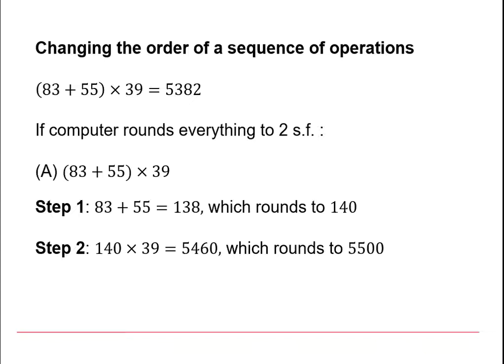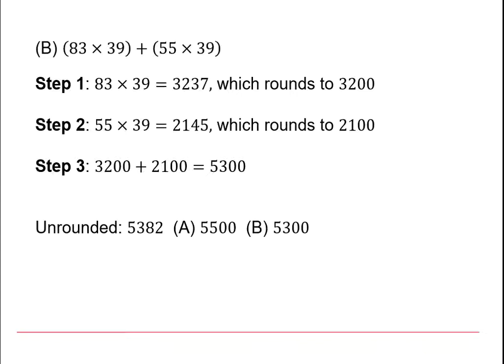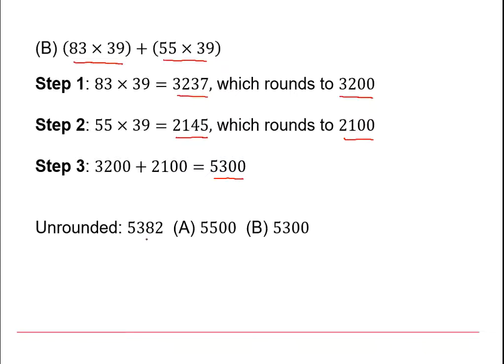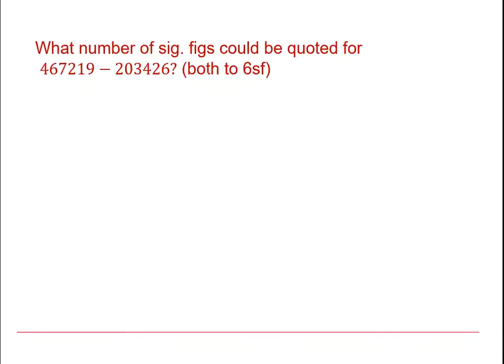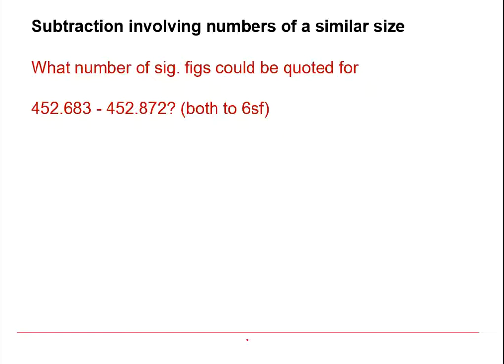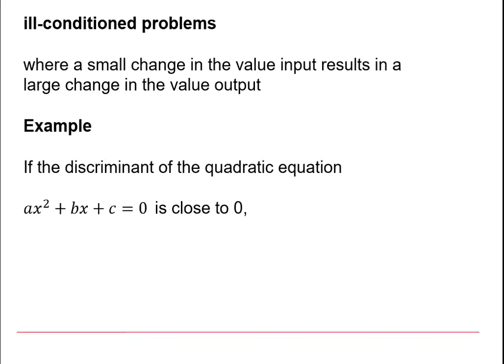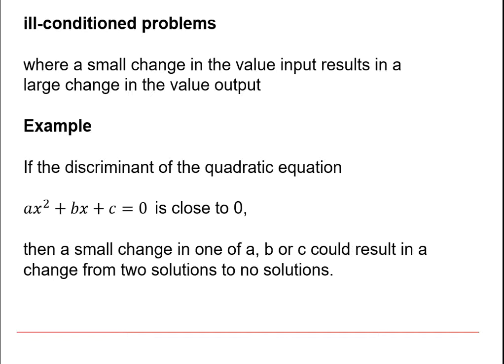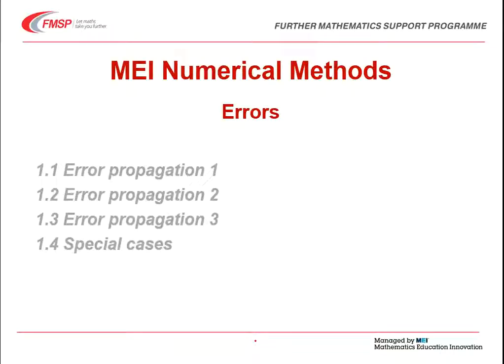MEI Numerical Methods: Errors 1-4